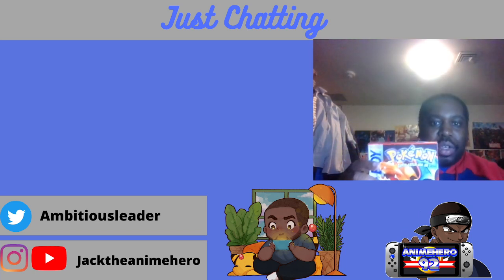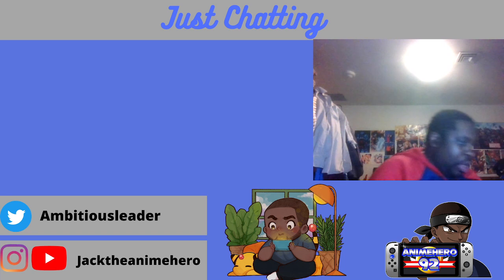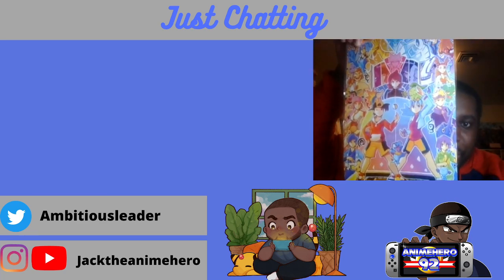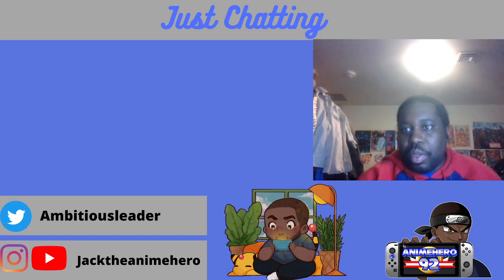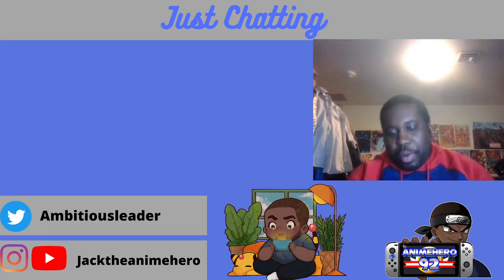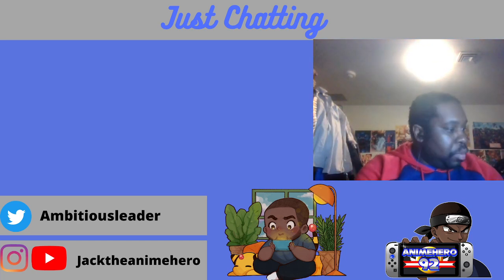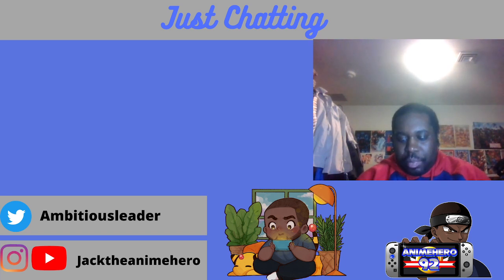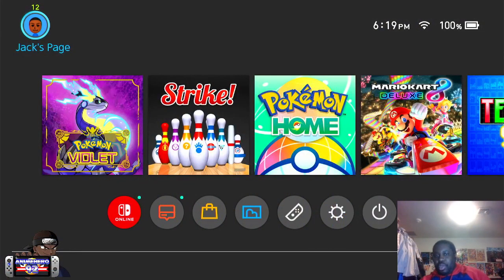Pokemon 151 ETB Opening